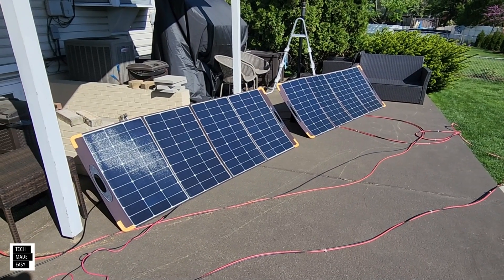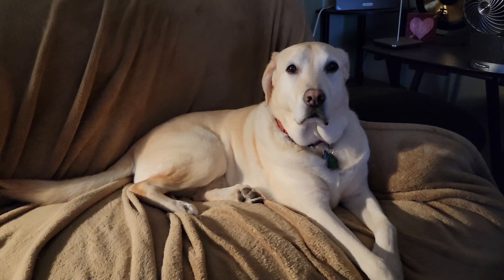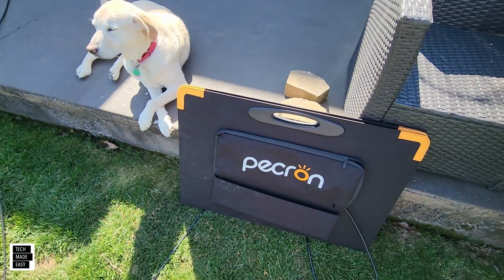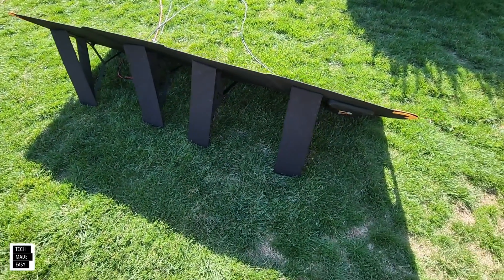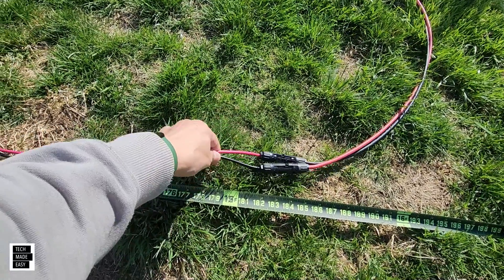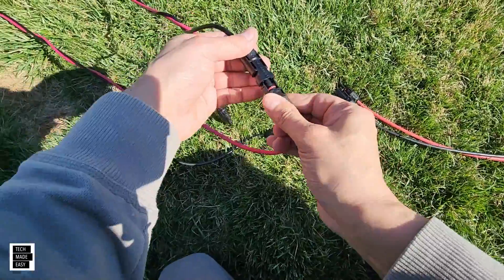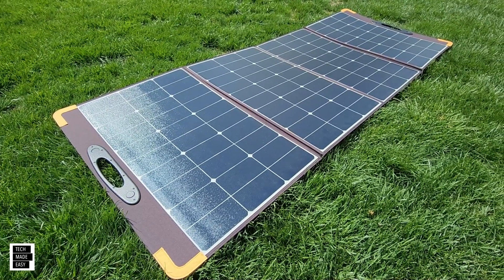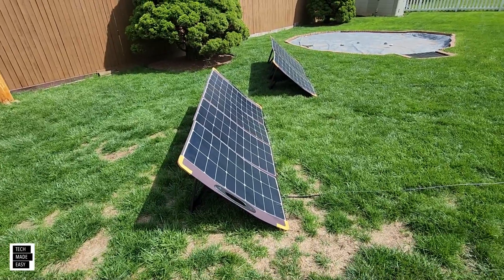🔥 All Around BEST Solar Panel Pecron 330w Solar Panel PV300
Pecron 330w panel   ( more product and accessory links below )

Pecron 330w panel

Pecron 200w panel

Pecron 1200w E600LFP

Pecron E60LFP with Pecron 200w solar panel bundle

Pecron E1500 Pro ( see black color below )

Say Hi !

Intro Outro and other Music Credit:
Artist:  Causmic
Other Music:
Song Meet & Fun!
Artist: Ofshane
Song: She No Dull Beat
Artist: Nana Kwabena

300w solar panel
400w solar panel
200w solar panel
rich solar solar panel
newpowa solar panel
rockpals solar panel

best 300w solar panel
best 330 watt solar panel
best 400w solar panel
best 300 watt solar panel
best camping solar panel
best vanlife solar panel